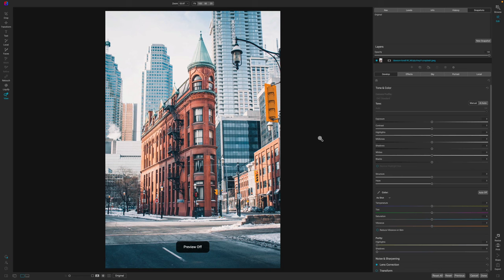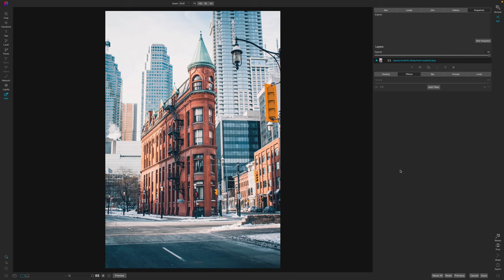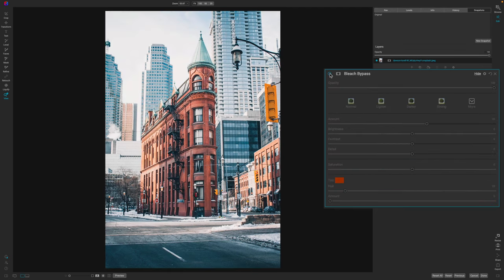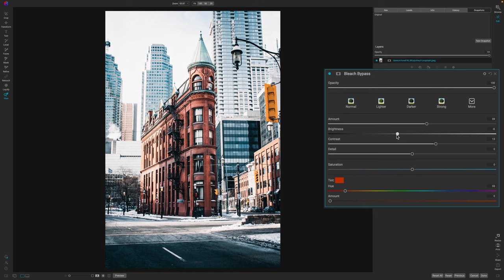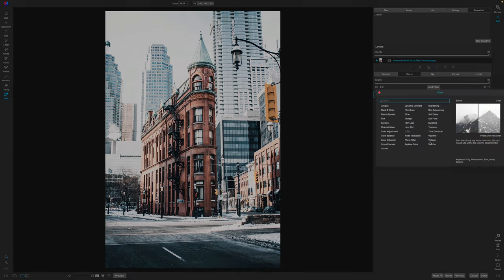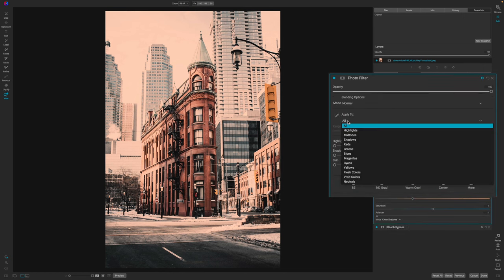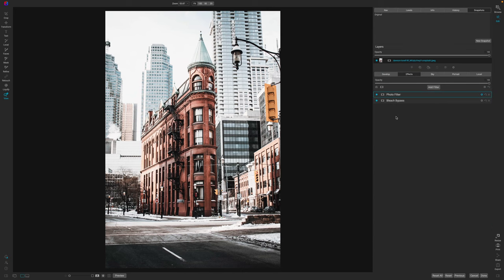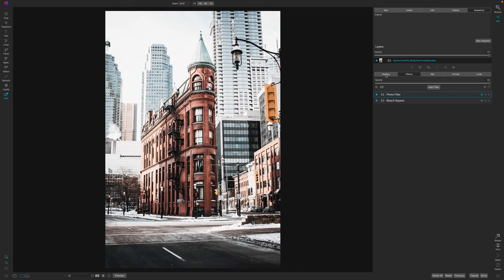EP 13 - Dramatic Orange Effect using ON1 Photo Raw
In this video, I am demonstrating the dramatic orange effect or look that is popular on Instagram. I show how you can use the Bleach Bypass Filter along with a photo filter to create a dramatic orange effect in your photos.

Camera Body’s

Lens

Accessories

Computer